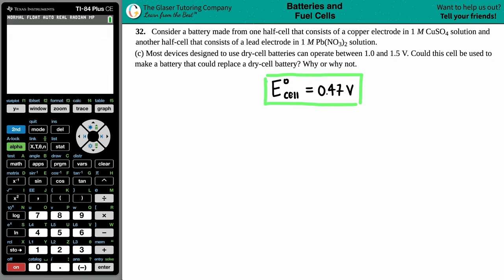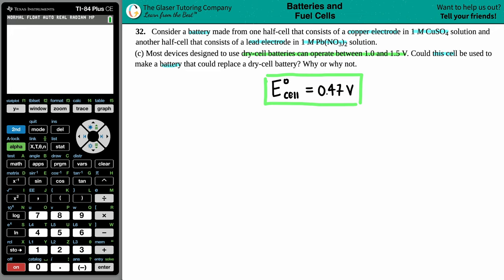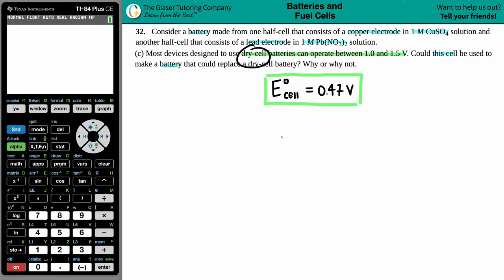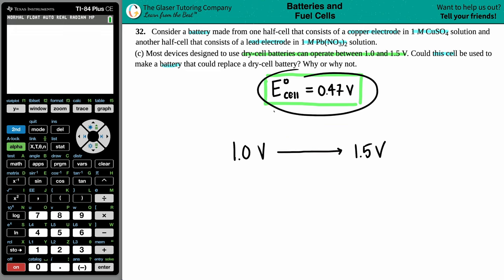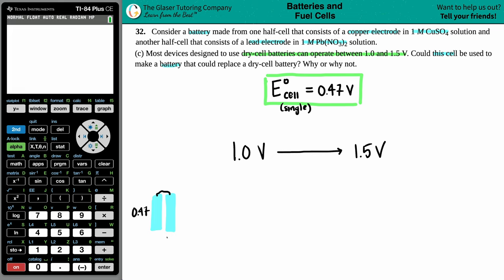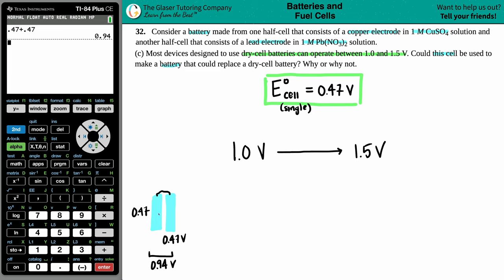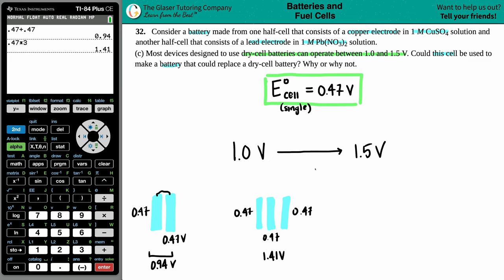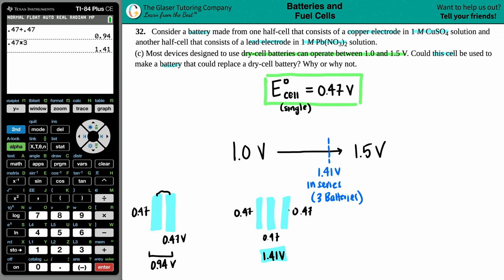17.32c | Most devices designed to use dry-cell batteries can operate between 1.0 and 1.5 V. Could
Consider a battery made from one half-cell that consists of a copper electrode in 1 M CuSO4 solution and another half-cell that consists of a lead electrode in 1 M Pb(NO3)2 solution.
(c) Most devices designed to use dry-cell batteries can operate between 1.0 and 1.5 V. Could this cell be used to make a battery that could replace a dry-cell battery? Why or why not.